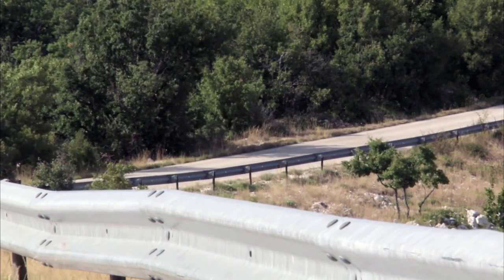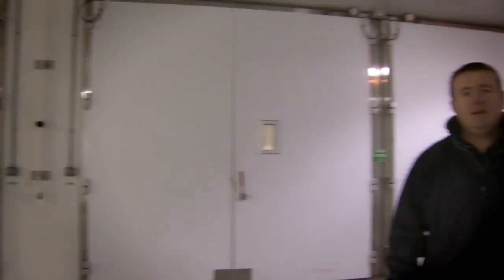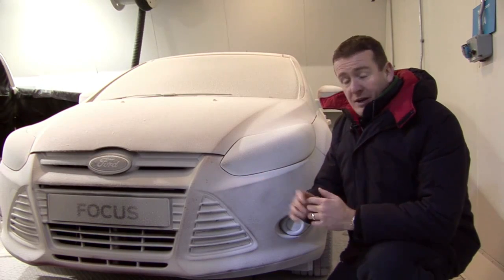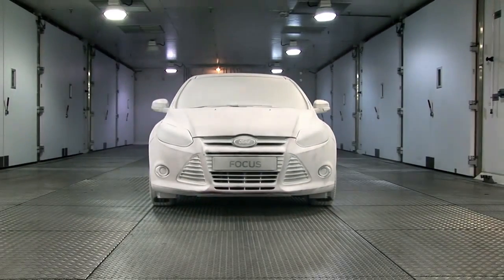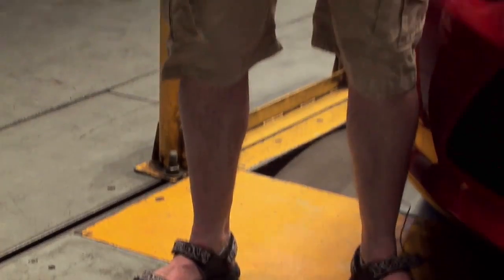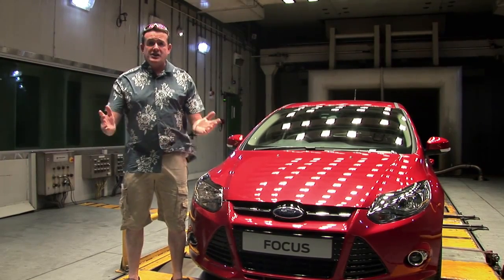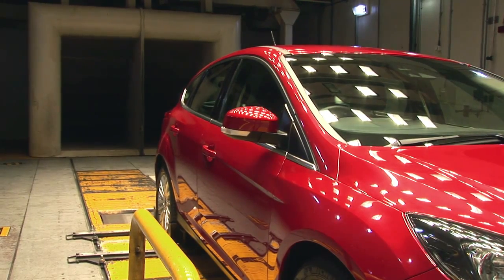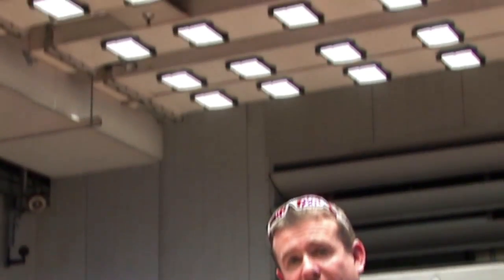Ford Focus - Extreme Environmental Testing.mp4